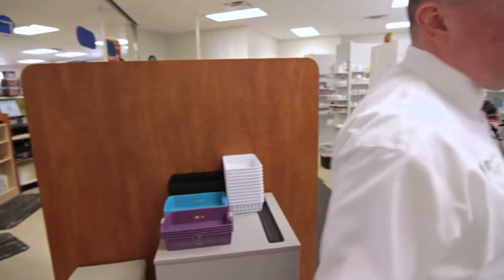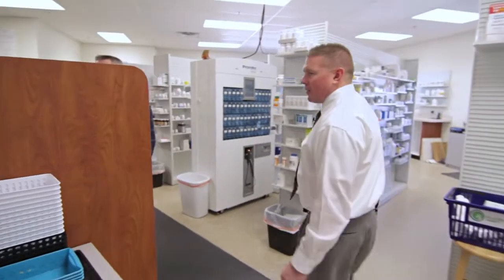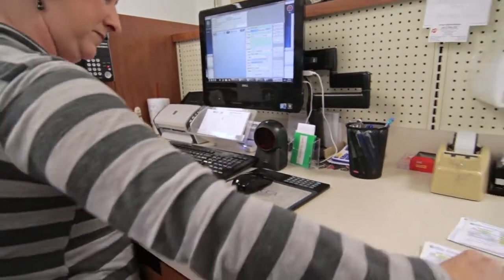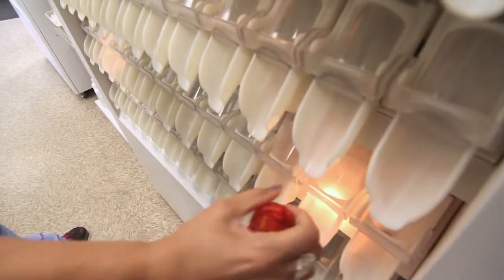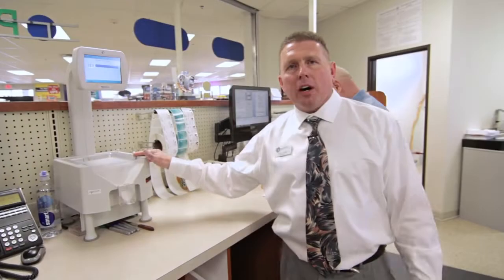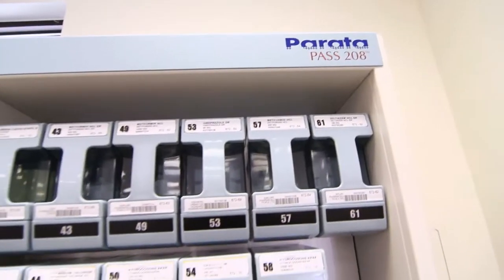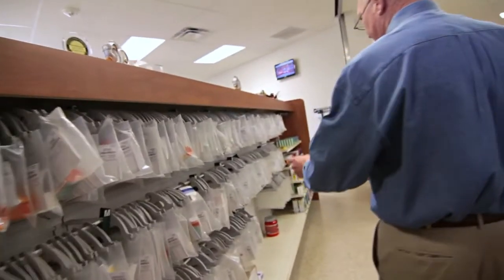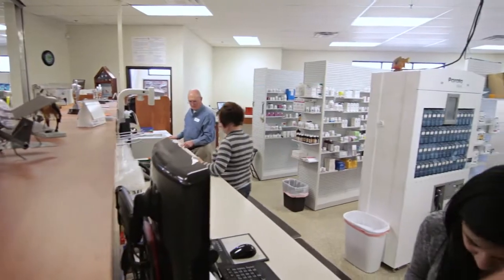Prescription Processing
Aubrey Pharmacy offers a variety of services in regards to filling prescriptions. We offer special packaging for complex dosage management, home delivery options, custom prescription compounding as well as helpful information regarding prescription and over the counter medications.